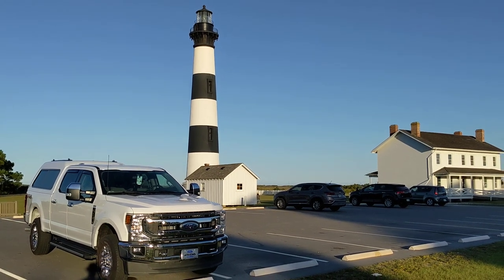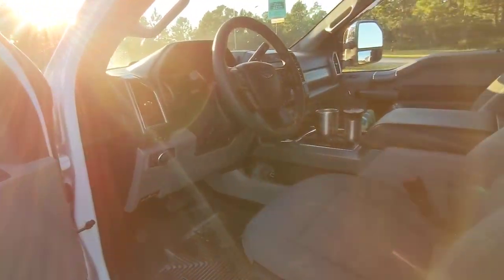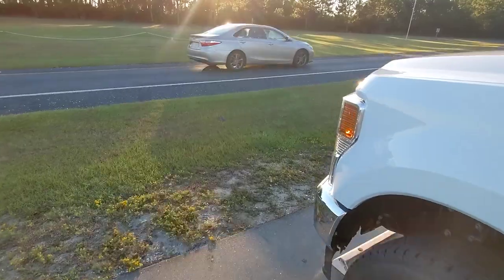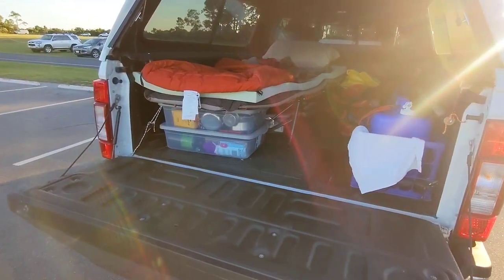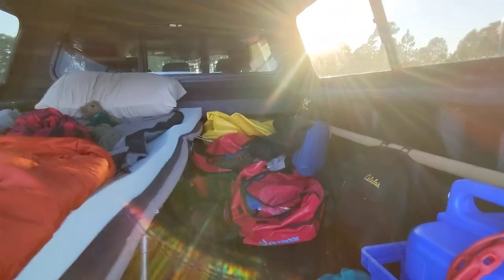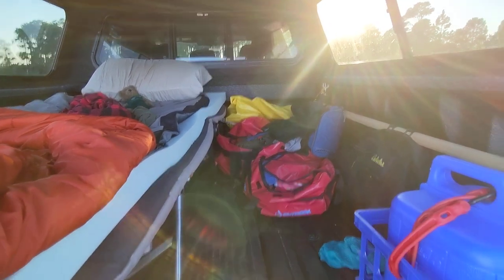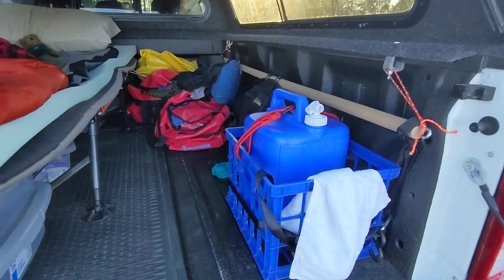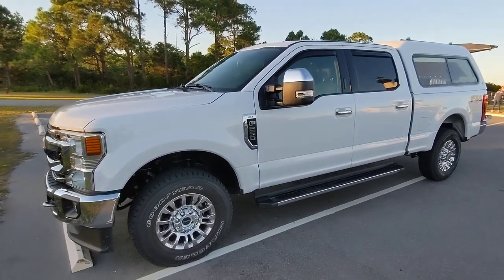2021 Ford F250 Overlander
This is a Ford F-250 crew cab, short bed truck with the 6.2l gas V8 with an overlanding setup.